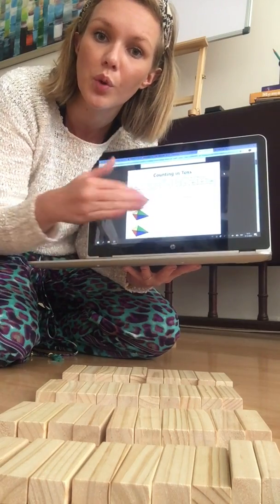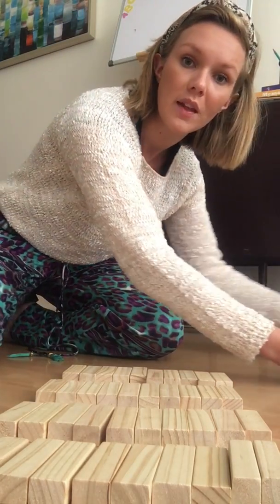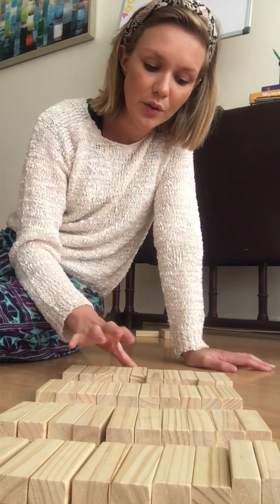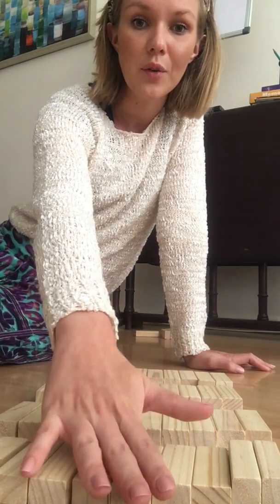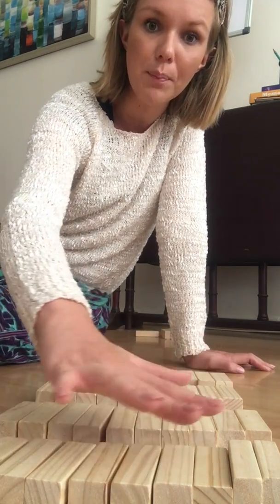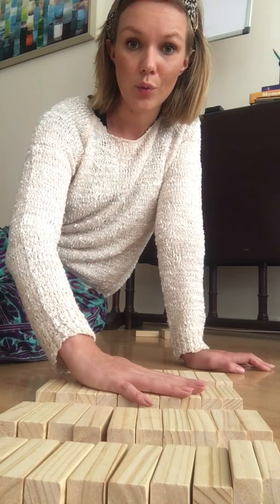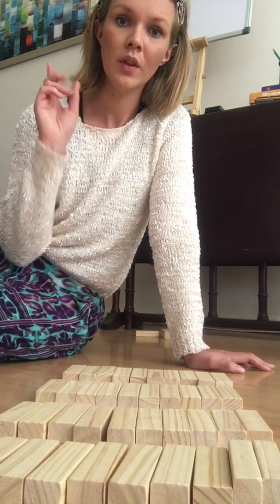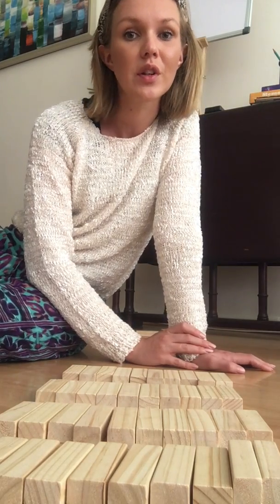Y2 Ms Christa 24/03 Math (1/2)